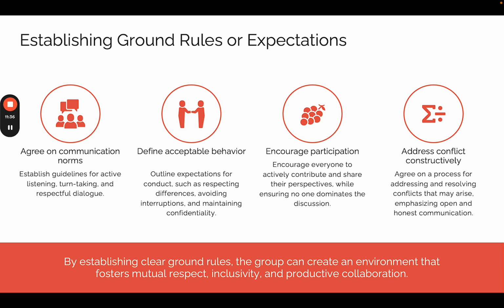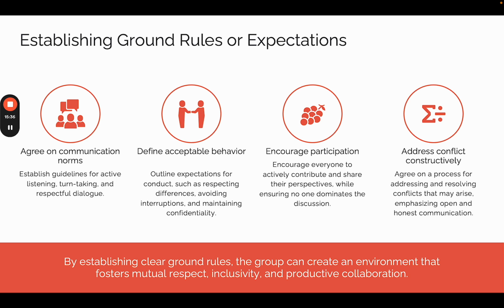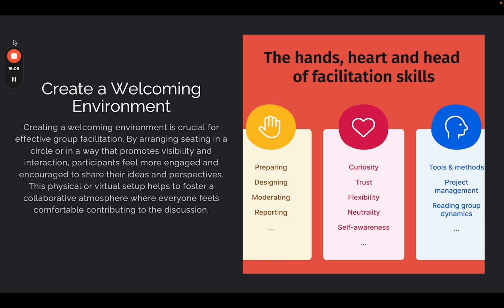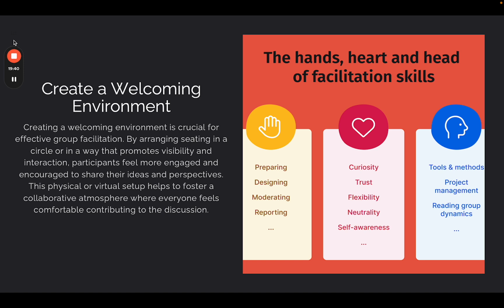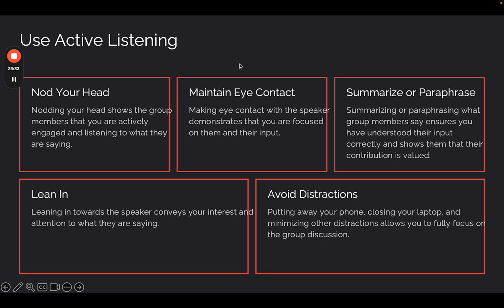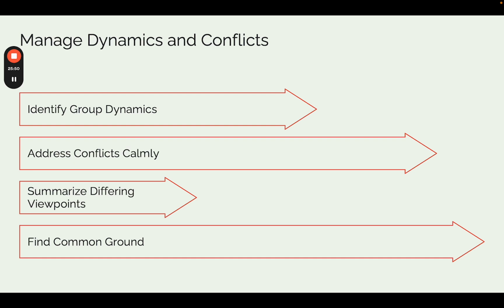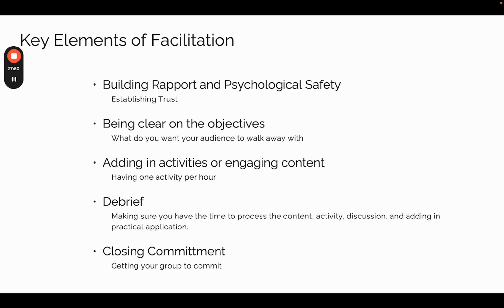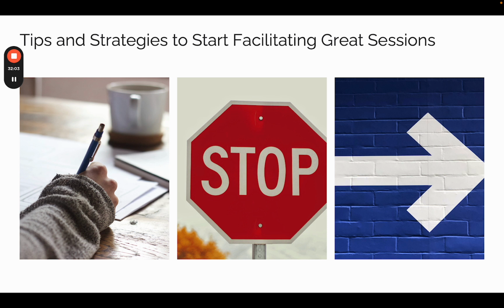How to Be an Excellent Training Facilitator: Skills for Professional and Educators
Welcome to The Ordinary Professor! In this must-watch video, we delve into the essential skills and best practices required to become a top-notch training facilitator. Whether you're new to the role or looking to sharpen your existing skills, this comprehensive guide will empower you with the knowledge and techniques needed to deliver impactful training sessions.
What You'll Learn:
1. Understanding Your Role as a Facilitator:
   - We break down the key responsibilities of a training facilitator and the unique attributes that set a great facilitator apart from the rest.

2. Mastering the Basics: Preparation and Planning:
   - Learn how detailed preparation and thorough planning can set the stage for a successful training session.
   - Explore effective strategies for developing clear and engaging training materials.

3. Creating a Positive Learning Environment:
   - Discover tips and tricks to foster a supportive, inclusive, and interactive atmosphere.
   - Understand the importance of physical and psychological safety in the learning space.

4. Engaging Your Audience:
   - Find out how to capture and maintain your audience’s attention through dynamic content delivery and interactive activities.
   - Explore different techniques to cater to diverse learning styles.

5. Enhancing Communication Skills:
   - We delve into the art of clear, concise, and impactful communication.
   - Tips on how to effectively use body language, tone, and pacing to enhance your delivery.

6. Facilitating Discussions and Group Activities:
   - Techniques for leading productive discussions and managing group dynamics.
   - The value of open-ended questions that stimulate critical thinking and participation.

7. Handling Challenges and Conflict:
   - Prepare to address common challenges and disruptions with confidence.
   - Strategies for managing different participant personalities and conflicts calmly and authoritatively.

8. Gathering Feedback and Reflecting:
   - Importance of collecting constructive feedback to improve future sessions.
   - Reflective practices to assess your performance and identify areas for growth.

9. Practicing Continuous Improvement:
   - Commitment to ongoing learning and professional development as a facilitator.

🗒 Resources and References:
Start Stop Continue Model Worksheet:

Harness the power of effective facilitation and transform your training sessions into impactful and memorable learning experiences. Together, let's create environments where participants can thrive, learn, and grow. Happy facilitating!

This description is designed to attract viewers by promising practical and valuable content, engaging them with clear learning outcomes, and encouraging further interaction with your channel for ongoing learning.